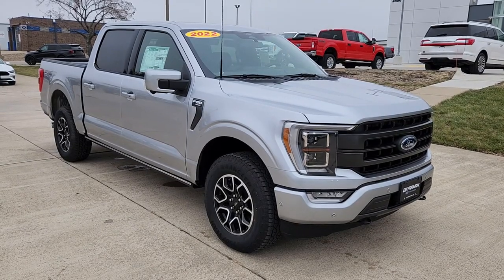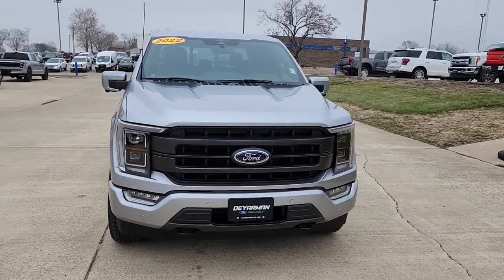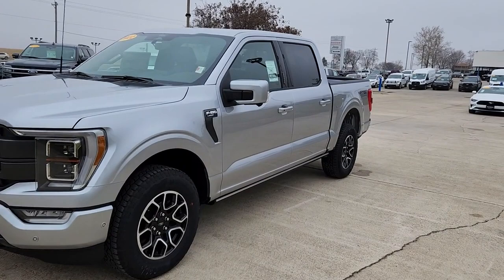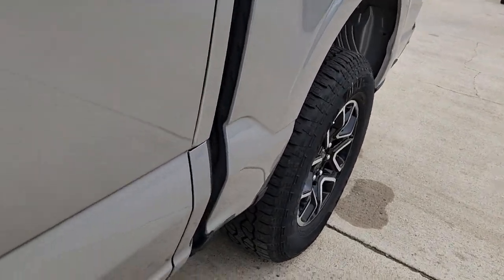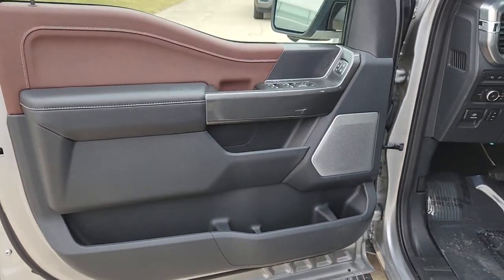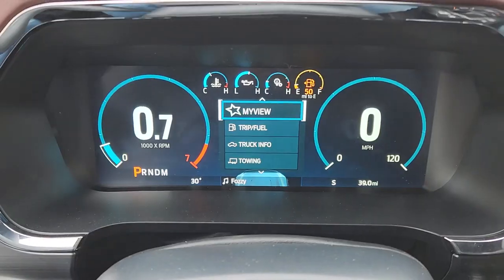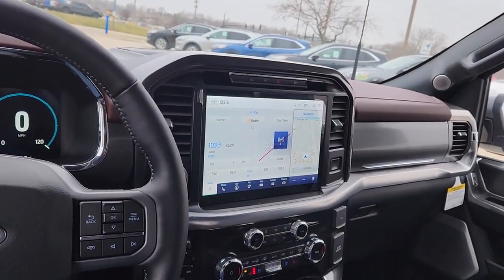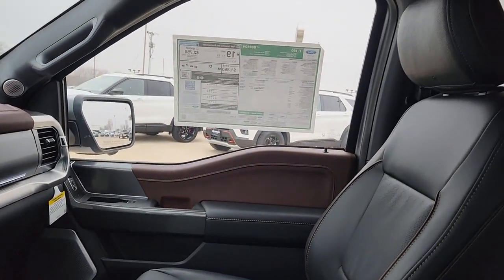2022 Ford F-150 Indianola, Norwalk, Carlisle, Des Moines, New Virginia, IA F4326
Iconic Silver Metallic New 2022 Ford F-150 Lariat available in Indianola, Iowa at DeYarman Ford. Servicing the Norwalk, Carlisle, Des Moines, New Virginia, IA area.

2406 N. Jefferson Way

Iconic Silver Metallic 2022 Ford F-150 Lariat 4WD 10-Speed Automatic 3.5L V6 EcoBoost